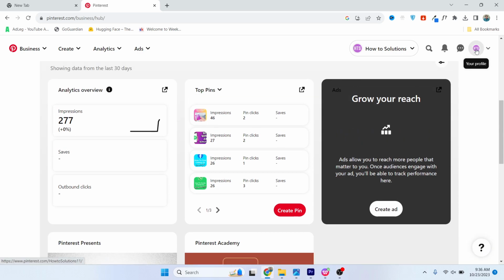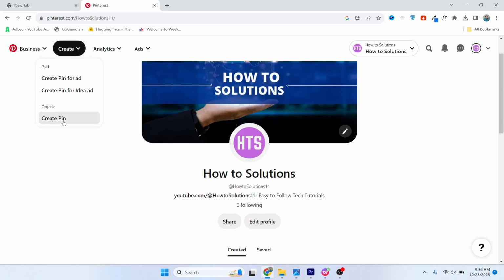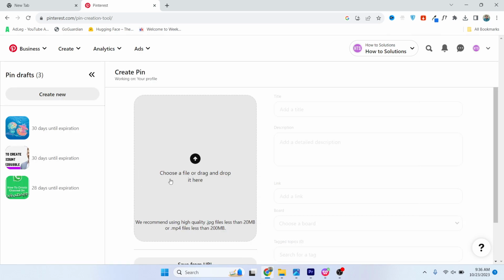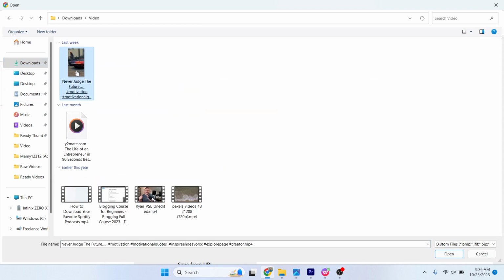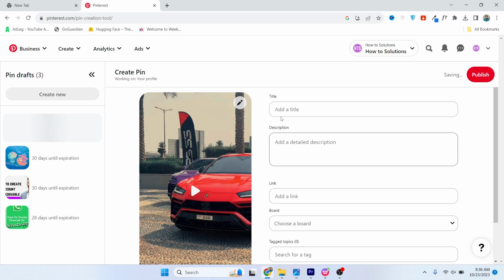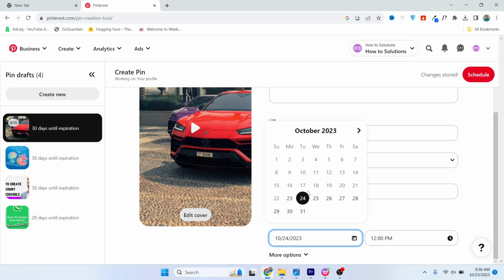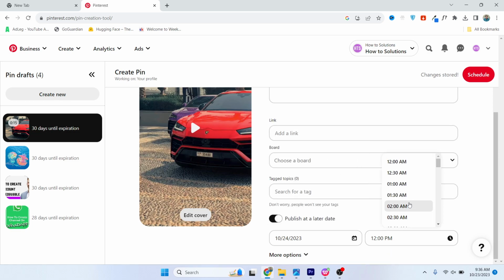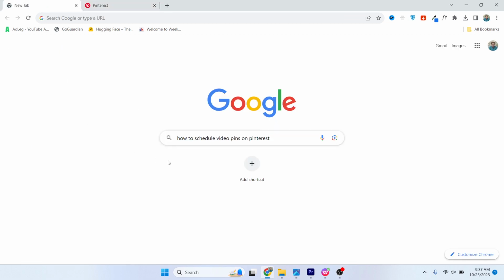How to Schedule Video Pins On Pinterest (2023)